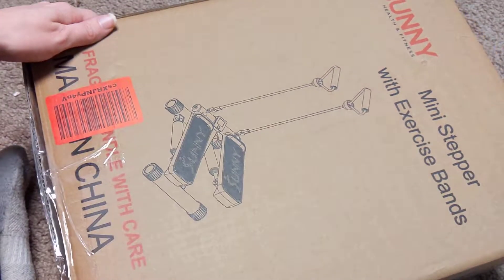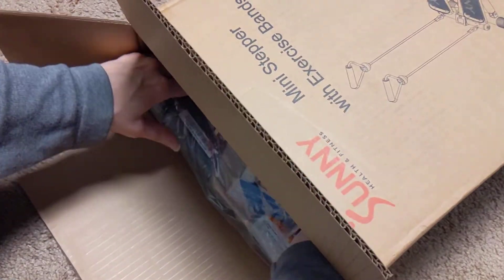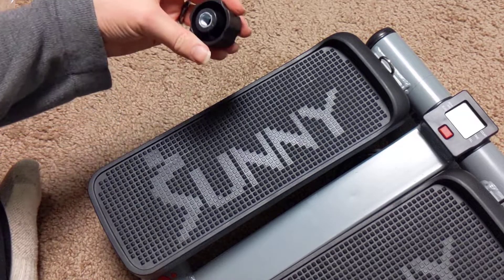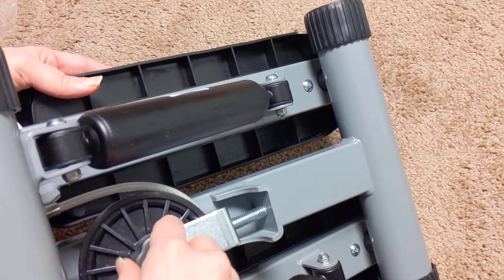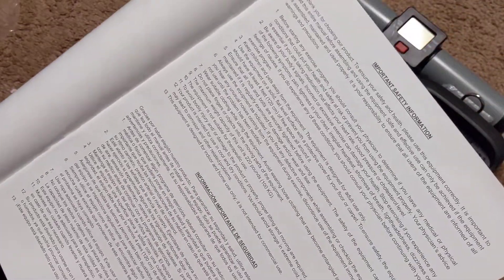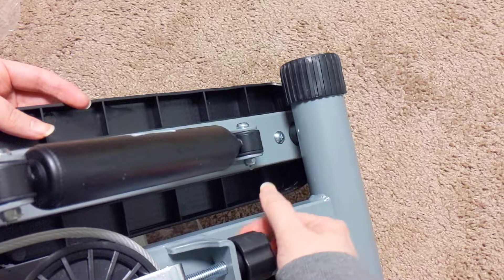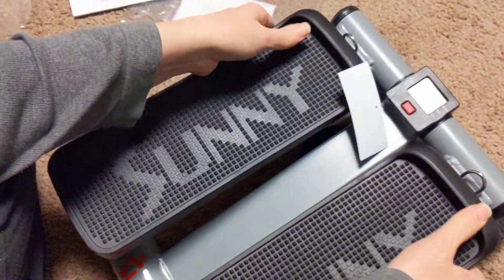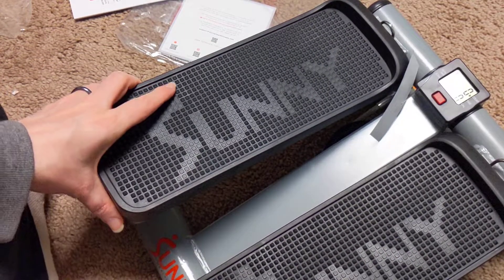Sunny Mini Stepper with Exercise Bands Unboxing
Sunny Mini Stepper with Exercise Bands Unboxing and some laughable  setting up. Wanted to get an inexpensive way to get some exercise, steps in with low impact, something compact. My phone ran out of room right at the end. ASMR elements.